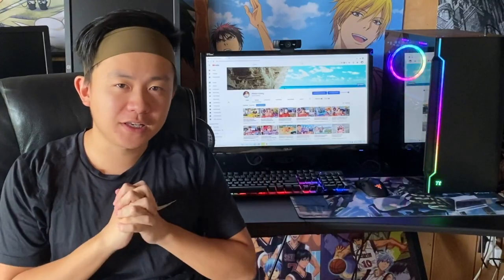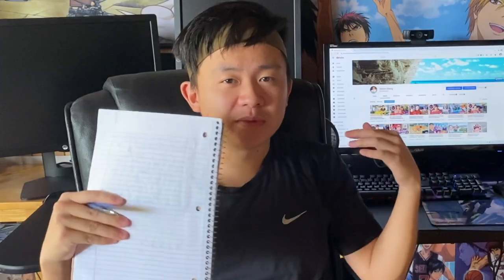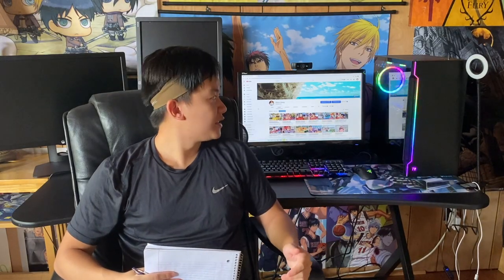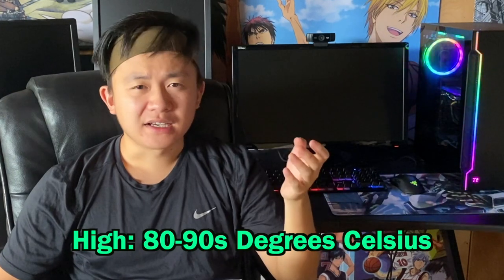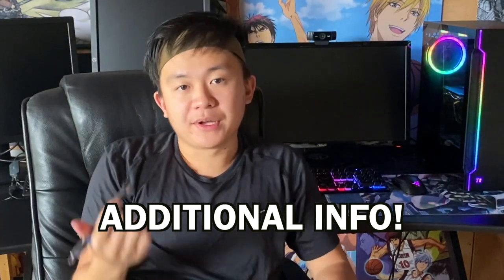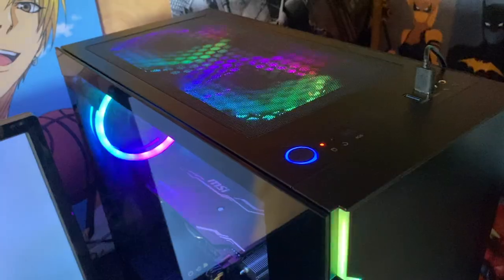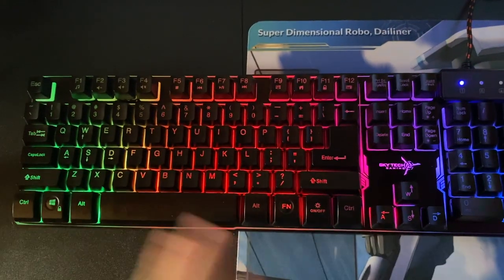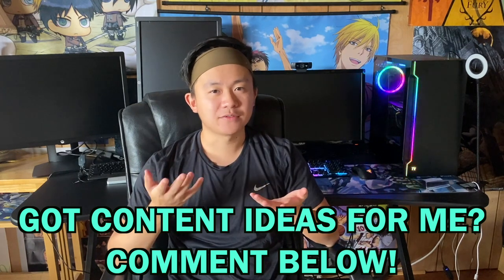'SKYTECH GAMING PC - SHADOW' - UPDATE! (PROS & CONS, +INFO!)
Here is an update about the PC that I purchased from Skytech Gaming! I've listed pros and cons and gave some info about what I've learned!

-SPECIFICATIONS -

Storage: SSD 500 GB
RAM: 16 GB
GRAPHICS: NVIDIA GeForce RTX 2060 SUPER
PROCESSOR: AMD 3rd Generation Ryzen 5 3600
MOTHERBOARD: GIGABYTE B450